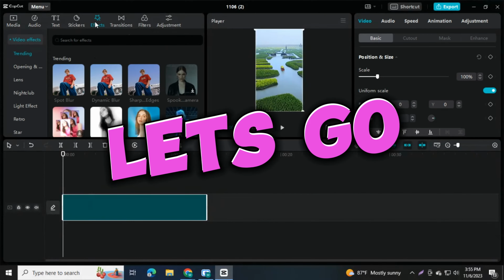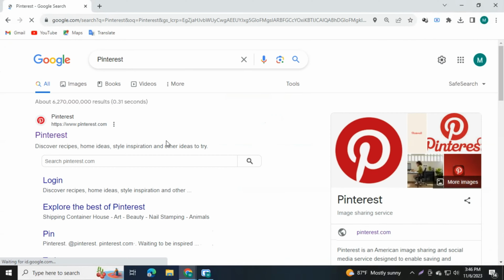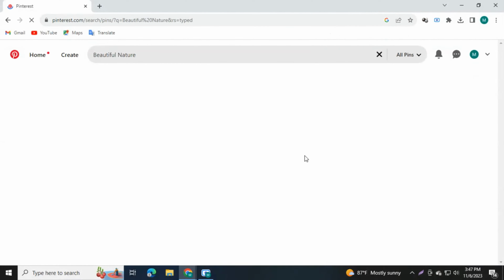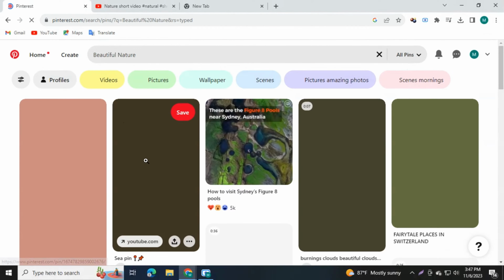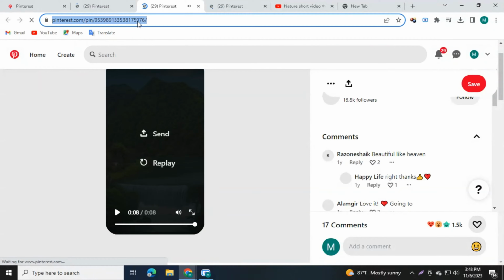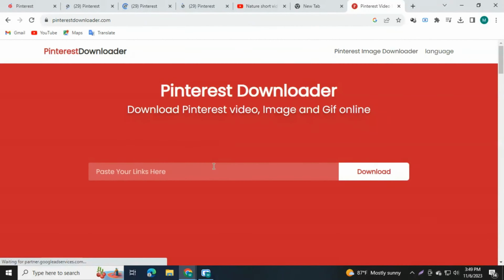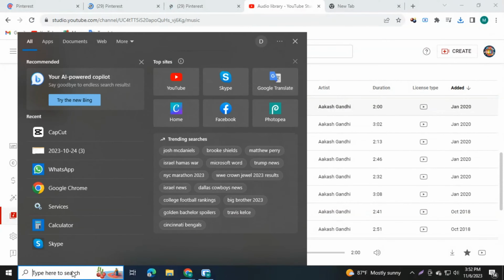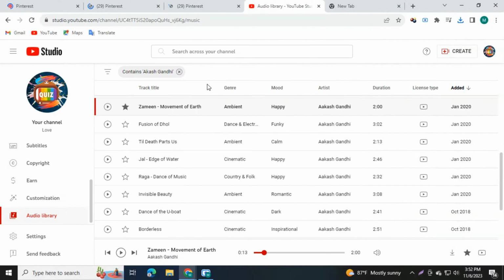How To Create Eye-Casting Travel Shorts || Create Travel Shorts Using Capcut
In this comprehensive guide, discover the essential techniques and tips to become a master at editing travel shorts videos on CapCut. With its user-friendly interface and powerful editing features, CapCut allows you to create stunning and captivating travel shorts that will mesmerize your audience. From selecting and organizing your footage to applying seamless transitions and adding eye-catching effects, we will walk you through the step-by-step process of creating professional-grade travel shorts. Unlock the potential of CapCut's tools and unleash your creativity to craft visually compelling stories of your adventurous journeys. Learn how to enhance the overall quality of your videos by adjusting colors, brightness, and contrast, ensuring that the final result reflects the true essence of your travel experiences. Dive into the world of sound editing to add immersive audio effects, synchronize music perfectly, and create a captivating auditory experience for your viewers. Furthermore, we will guide you on effectively using text overlays, captions, and subtitles to provide valuable information about the places you visit or the experiences you share. Engage your audience on a deeper level by incorporating engaging storytelling techniques and impress them with your editing skills. Join us as we delve into the world of travel shorts video editing on CapCut and unlock the secrets to creating stunning visual content that stands out on YouTube. Take your travel videos to new heights and boost your channel's visibility with this ultimate guide. Whether you're a seasoned travel videographer or just starting your YouTube journey, this guide is designed to equip you with the necessary knowledge and skills to edit travel shorts videos like a pro using CapCut. Embrace this opportunity to captivate your viewers, gain more subscribers, and make your travel content shine!